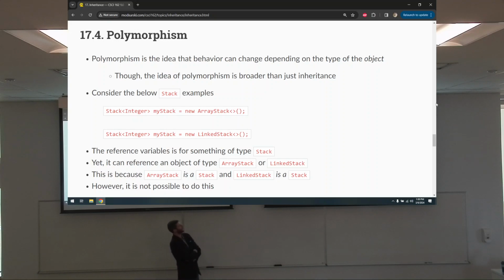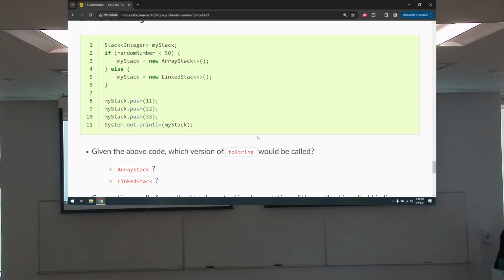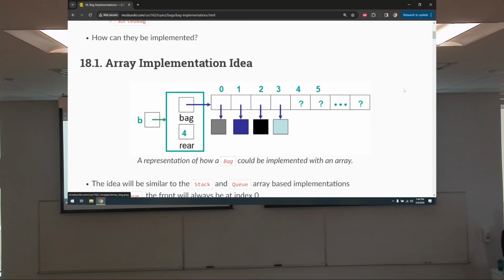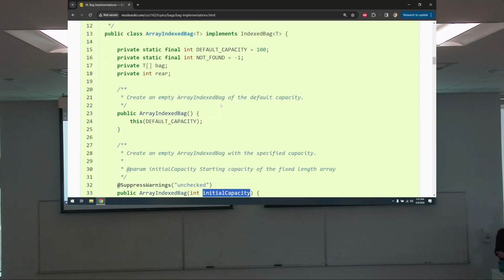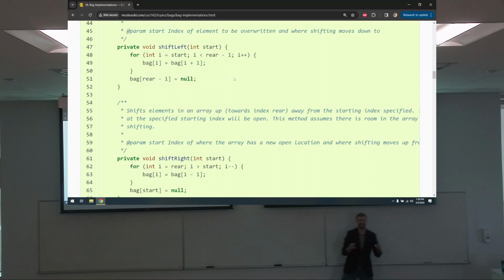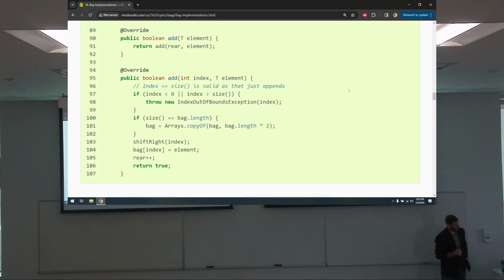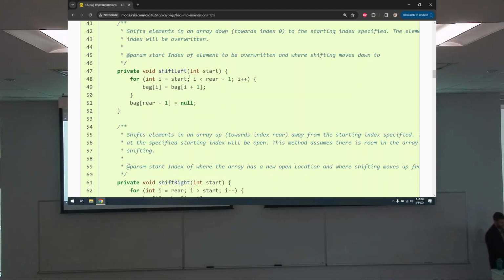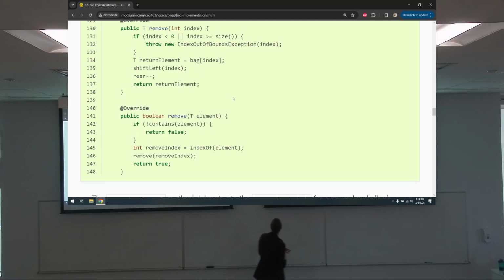CSCI 162 --- March 6, 2024